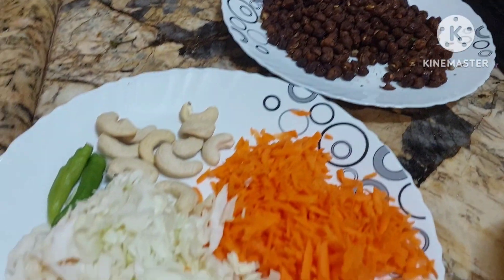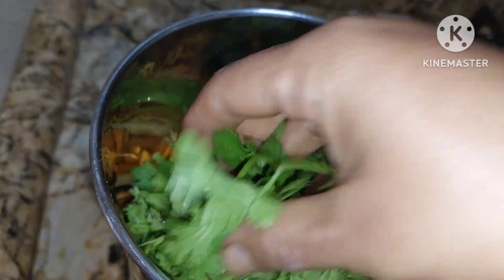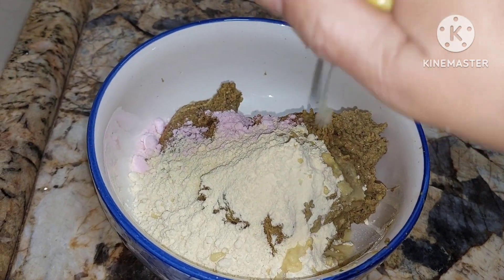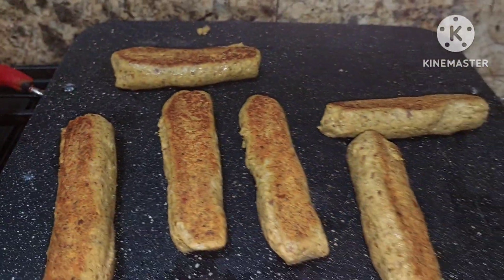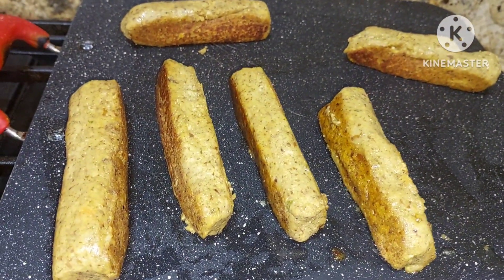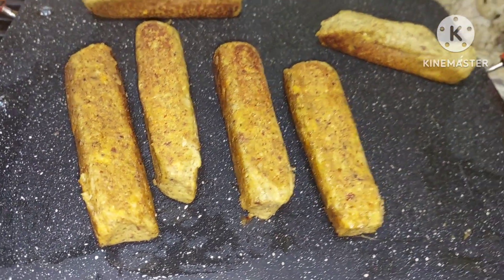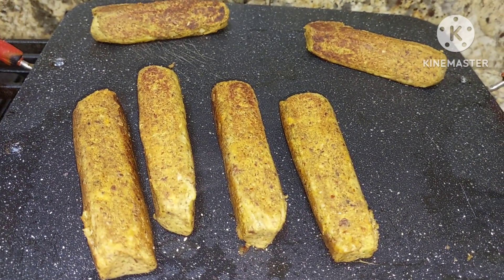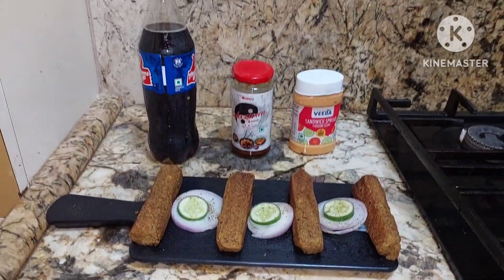Easy/ Simple /Quick /Black Channa Sheekh Kababs / काले चनना का सीख कबाब # Rajani Sharma Madan